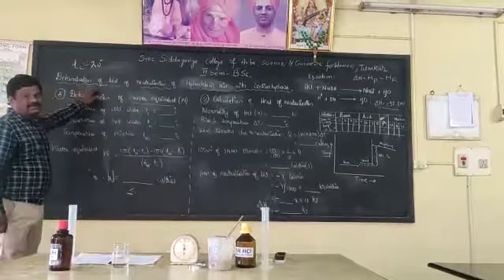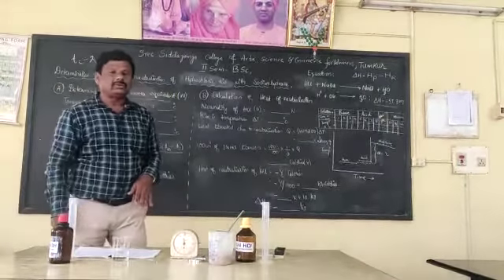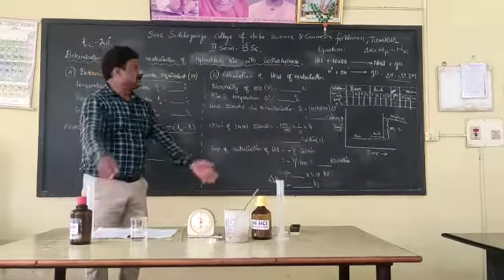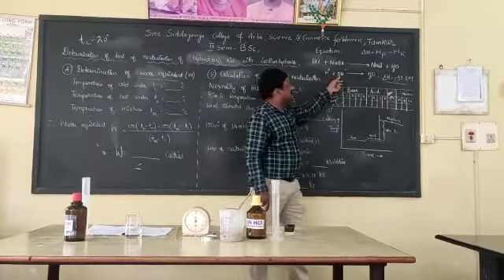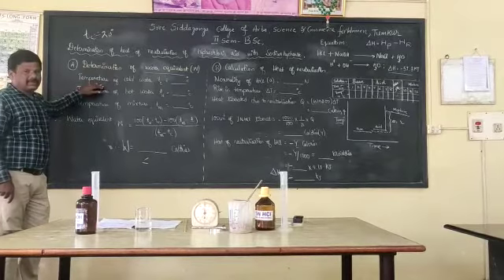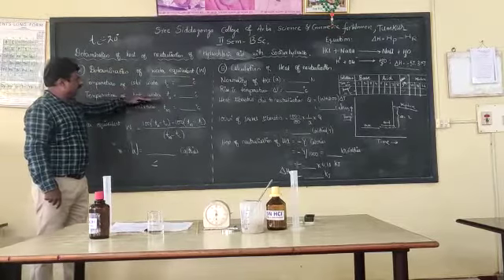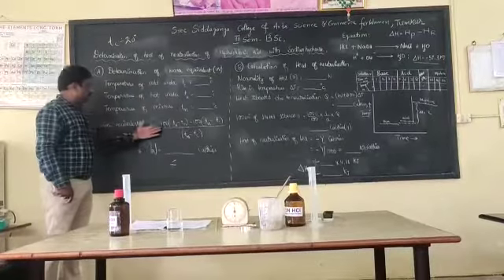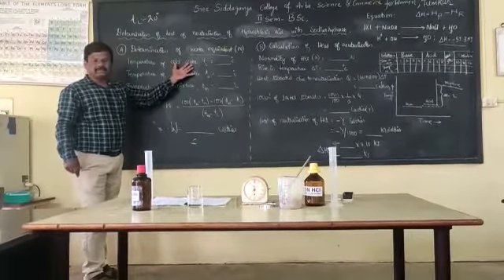II Sem BSC Prac--Determination of Enthalpy of Neutralization of Strong Acid with Strong Base-PART I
Determination of Enthalpy of Neutralization of Strong Acid with Strong Base-PART I